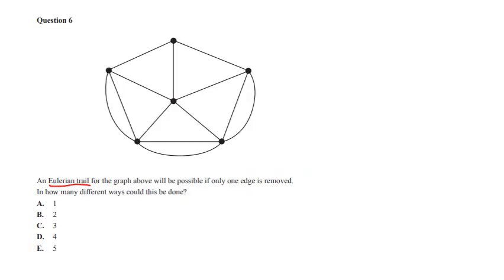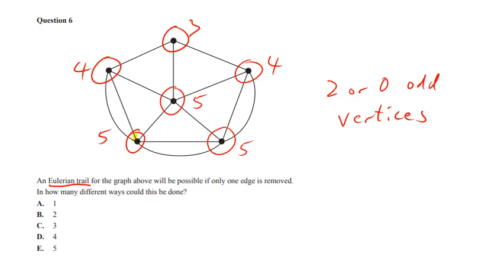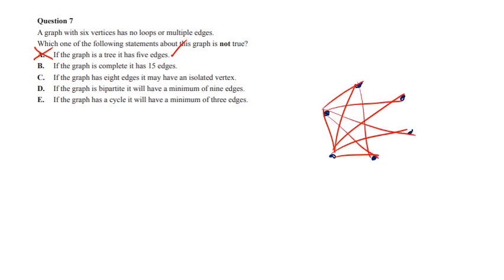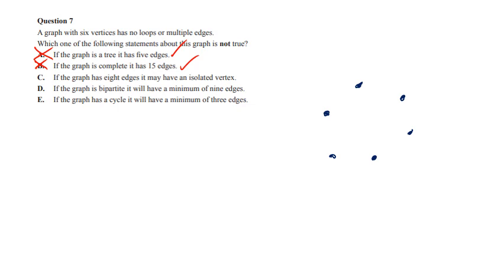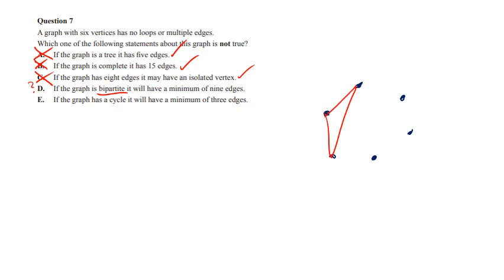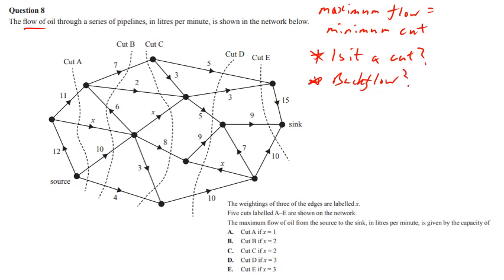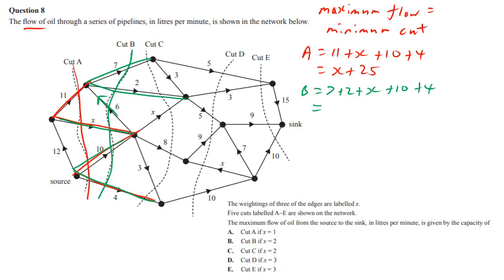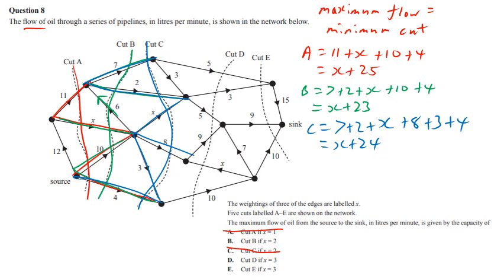FM 2017 Exam 1 Networks Q6 to Q8